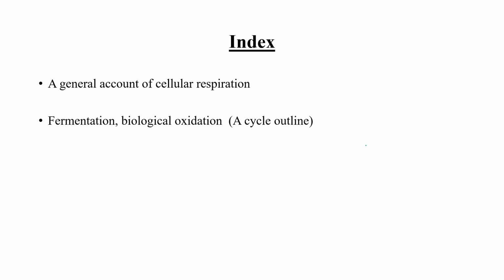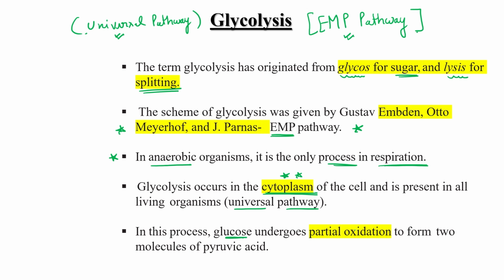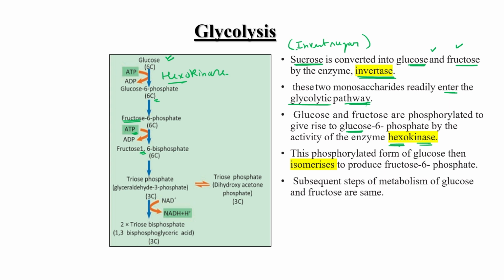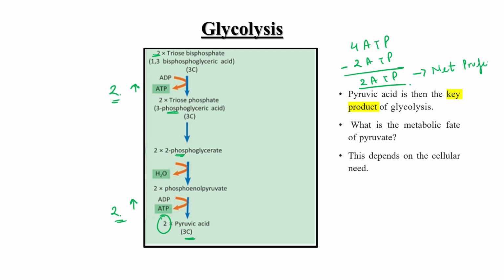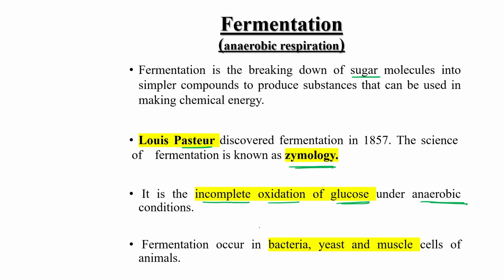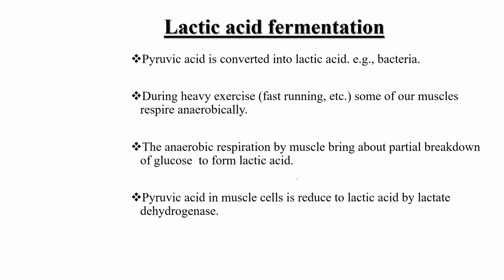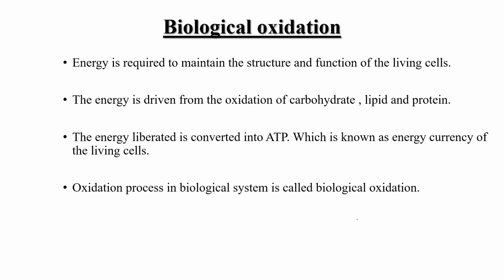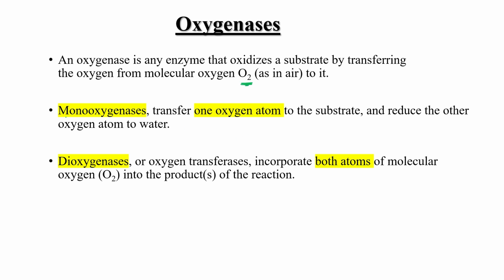Unit 2 Cell as a Unit of life: Cellular Respiration Part 11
Subject: Biology
Programme Name: Cell as a Unit of life
Course Name:  ICAR

In this video we have covered A general account of cellular respiration, fermentation and biological oxidation

📡 Key Features:
Syllabus-focused Content